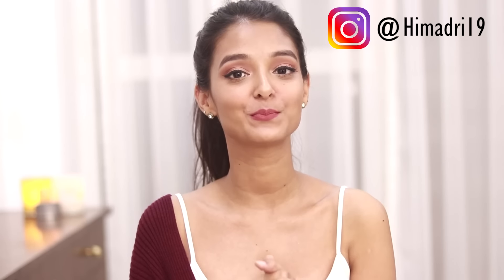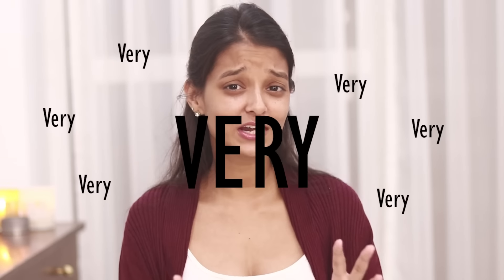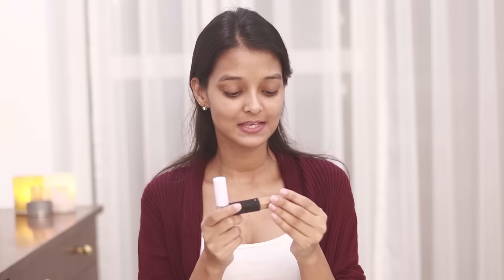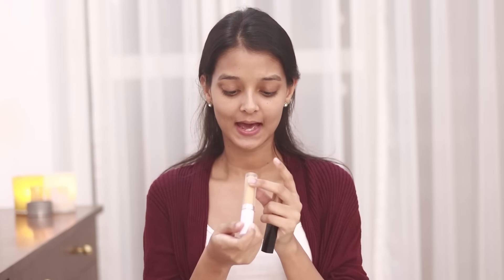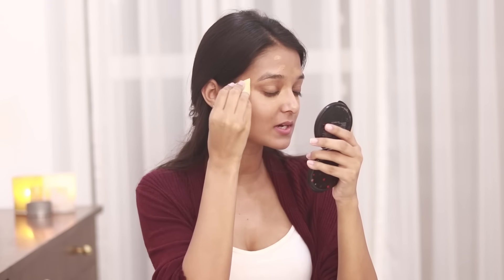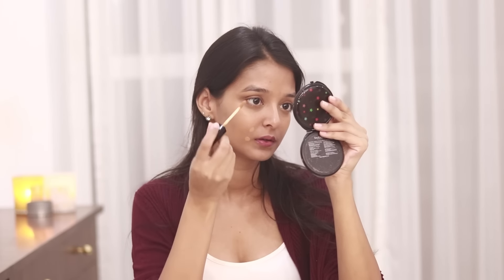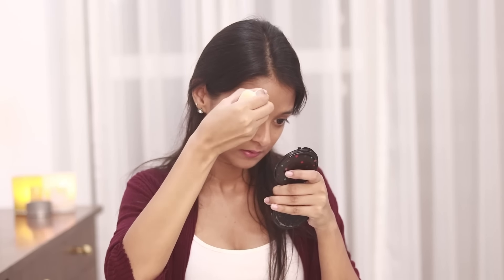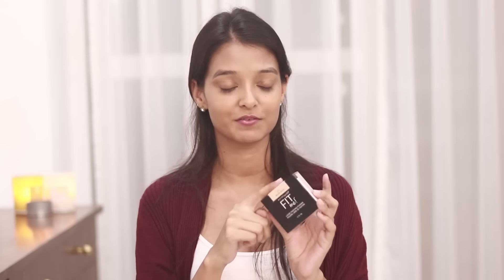No FOUNDATION DAYTIME GLAM LOOK| Diwali party| Festive season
Hey everyone,

I hope you guys are doing great.
Today's video is a NO FOUNDATION GLAM DAYTIME LOOK - Purrrffeect for this festive season. You can totally switch the colours and customise it according to the outfit you are wearing.

PS: WE ARE SO CLOSE TO 50K. OMG ! Would mean a lot to me:)

Products mentioned:
Face:
Wet n wild photo focus concealer in medium/deep tan
Maybelline fit me loose powder in 25-medium
Gerard cosmetics slay all day in coconut
The balm Bahama mama
Colourpop highlighter in WISP
Colourpop blush in between the sheets

EYES:
Focallure sunrise eyeshadow palette

Lips:
Nykaa wonderpuff lipstick in shake it off + Dream On

Copyright:-
Everything you see on this video is created by me(Himadri Patel)unless otherwise stated.